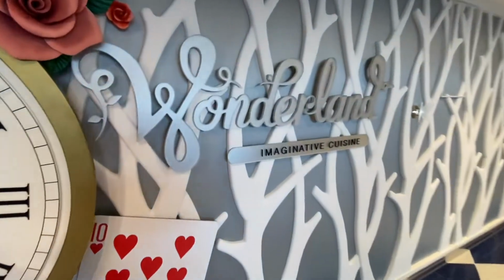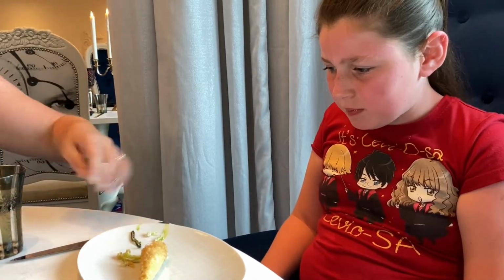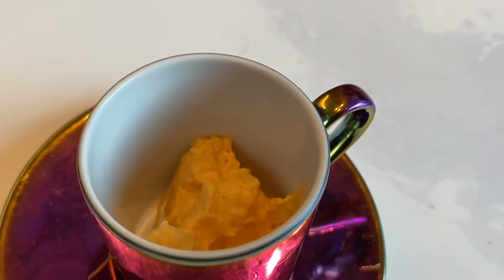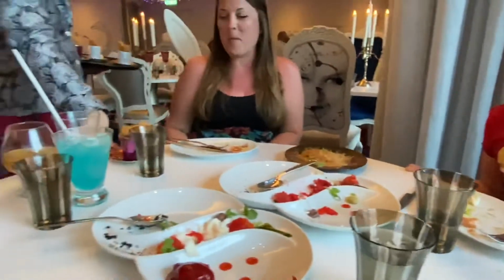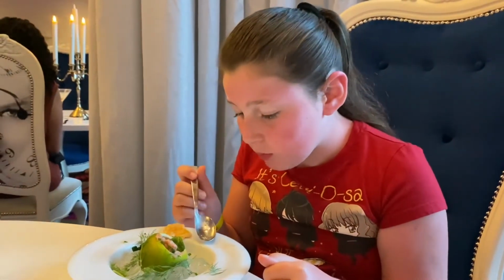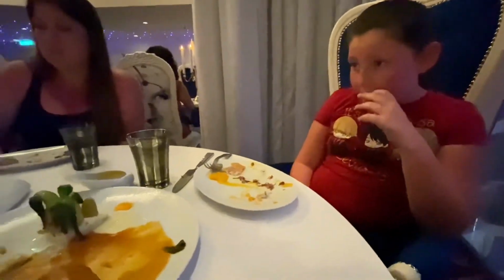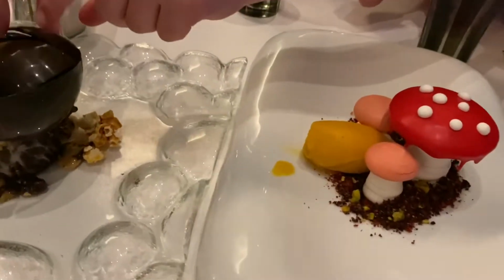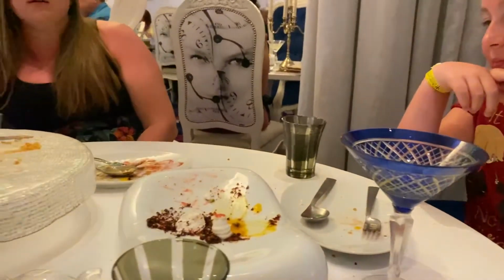Wonder of the Seas | Wonderland | Review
Maiden Voyage, eating at Wonderland specialty restaurant.
Our 9 yr old joins us and gives feedback on the food.
Mad Hatter was still waiting on his costume hair to show up.

$59.99 for adult
$10.99 child
Plus 18% gratuity